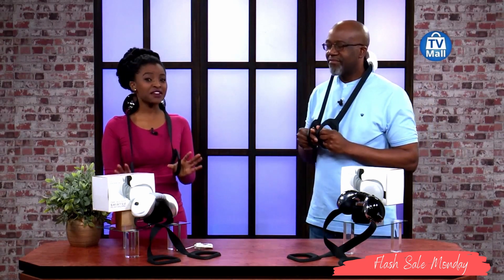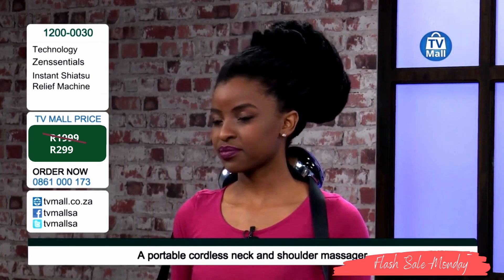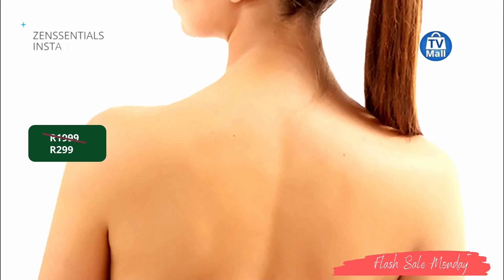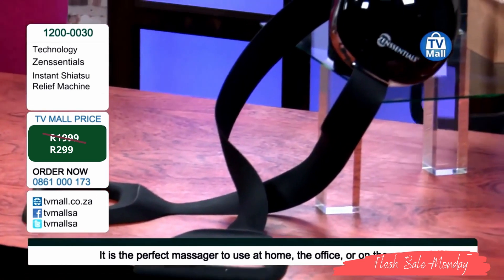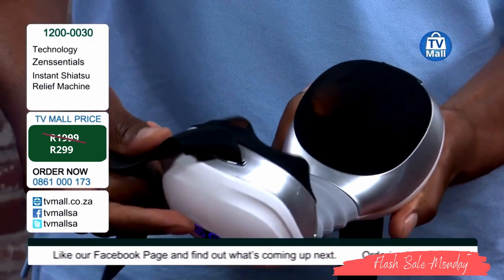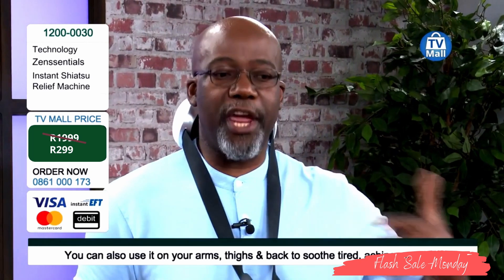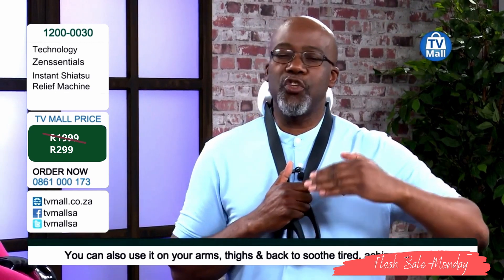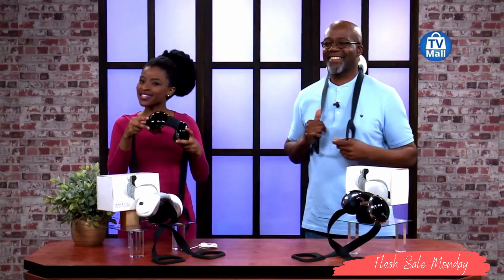Flash Sale Monday Zenssentials Instant Shiatsu Relief Machine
Today Only!!!

Get TheZenssentials Instant Shiatsu Relief Machine for only R299. Save R1700. Today Only!!!